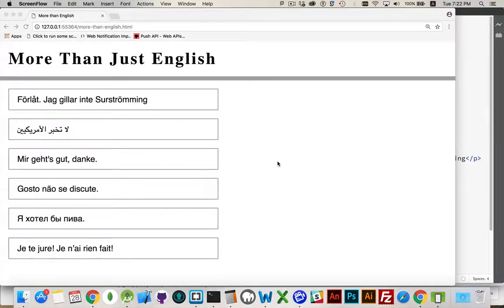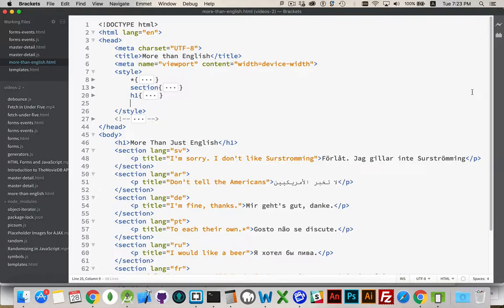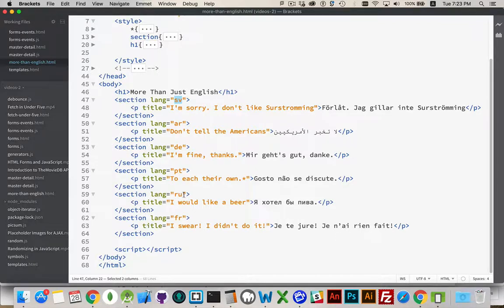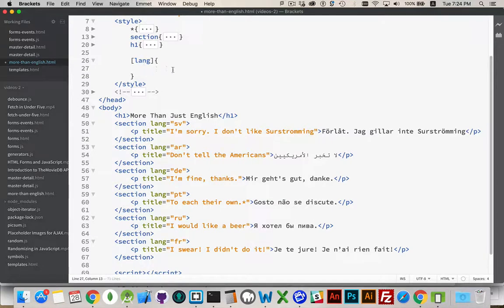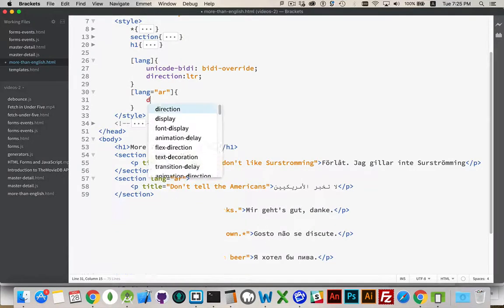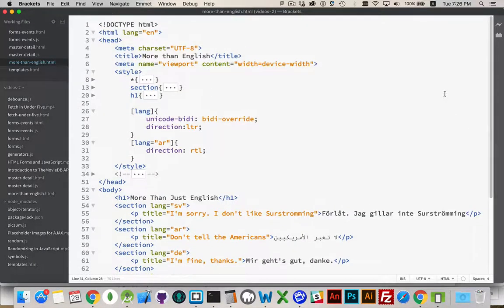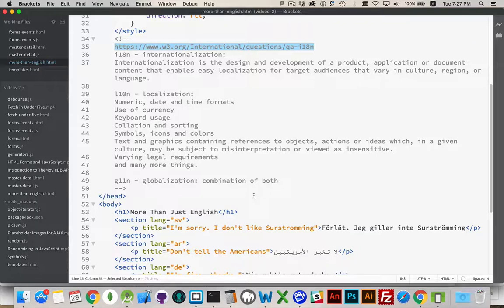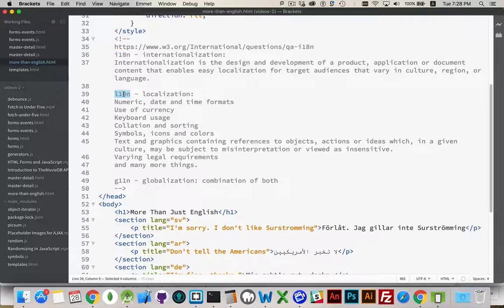Multi-Lingual Webpages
It may come as a surprise to many new web developers but there are actually websites in every possible language.
If you want to build websites for people all over the world then you need to know how to handle multiple languages on your webpages.

I will have more videos in the future where I talk about localizing other things like currency and numbers too.